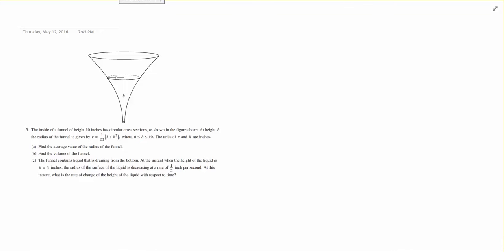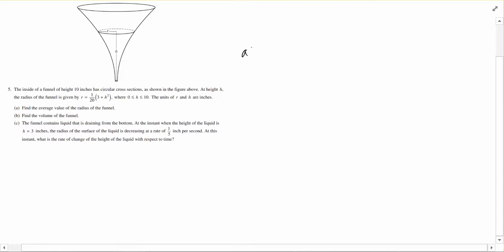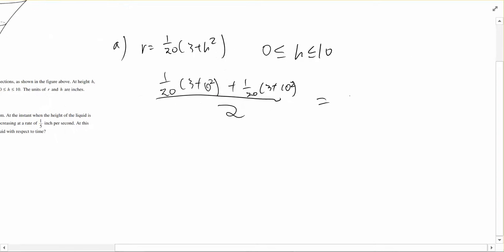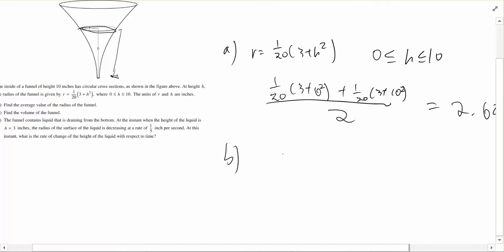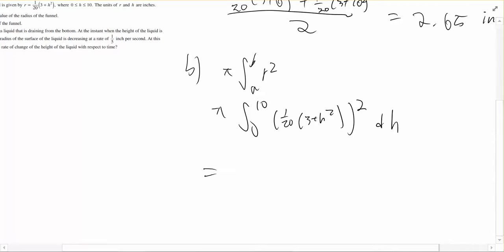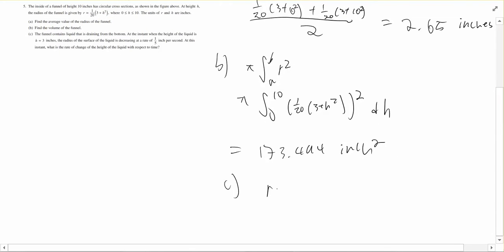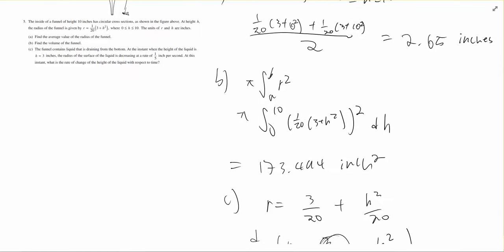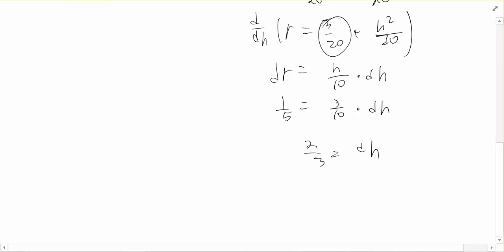AP Calculus BC Exam 2016 - Free Response Question #5 [Student]